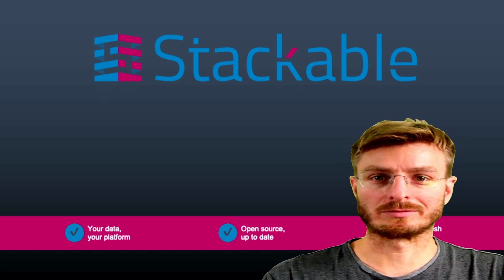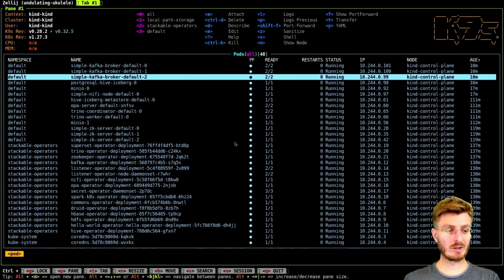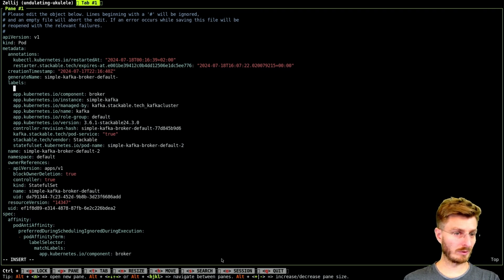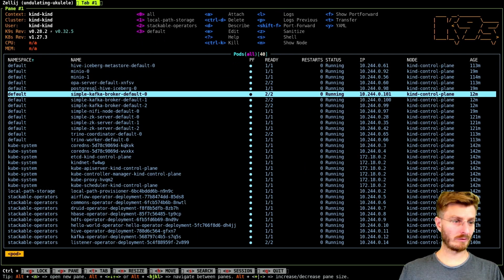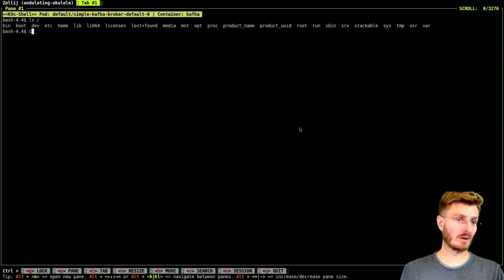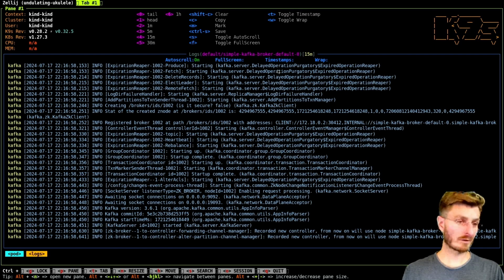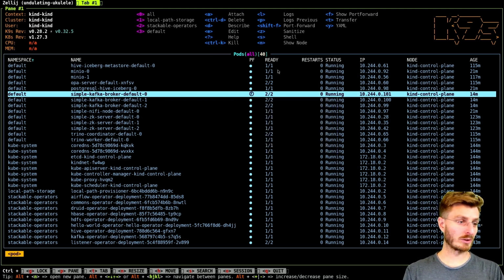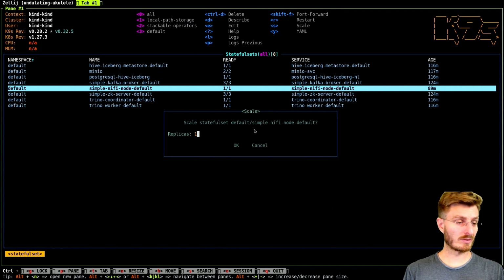Stackable Tool Tip - K9s - Part 2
🚀 Unlock the Power of k9s with Sönke from Stackable! 🚀

We're excited to present a special two-part series with our very own @Sönke, diving deep into the world of Kubernetes with the powerful tool k9s. Whether you're a Kubernetes newbie or a seasoned pro, these videos will equip you with the knowledge to efficiently navigate and manage your clusters.

Part 2: Interacting with Kubernetes Objects in k9s

In the second part, you'll learn how to interact with Kubernetes objects using k9s. From monitoring, editing or restarting various Kubernetes workloads, Sönke shows you important functions of k9s to get you started.

00:00 Introduction
00:23 Viewing objects
01:41 Editing objects
02:31 Pod actions
04:46 Deployment actions
05:51 Outro